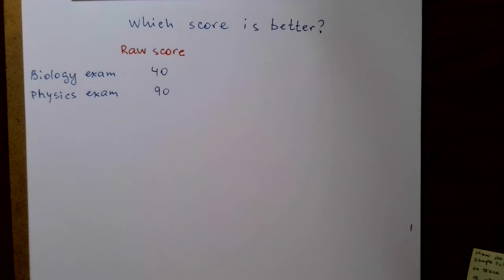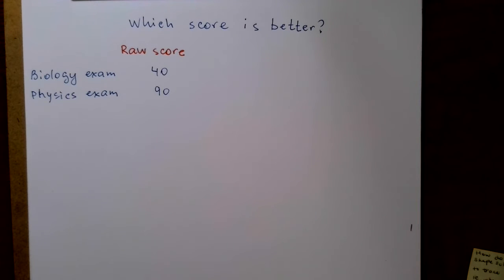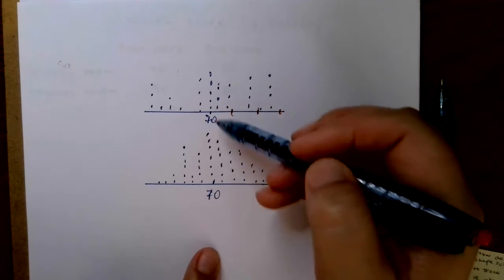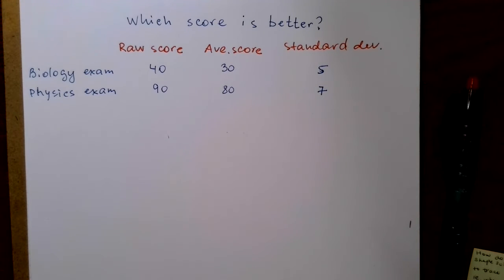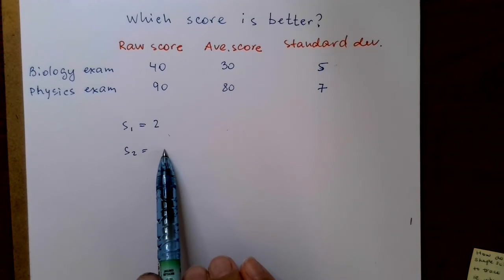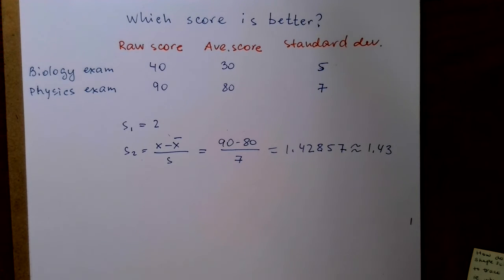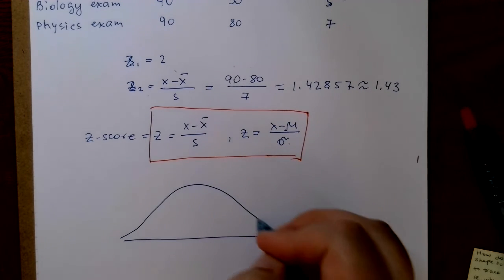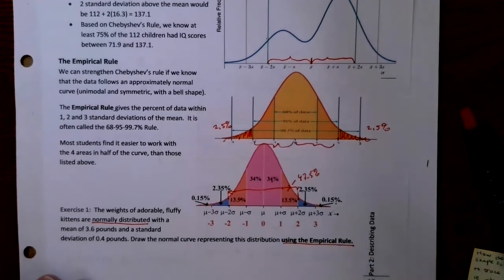Week 2 part 11 Measures of relative standing